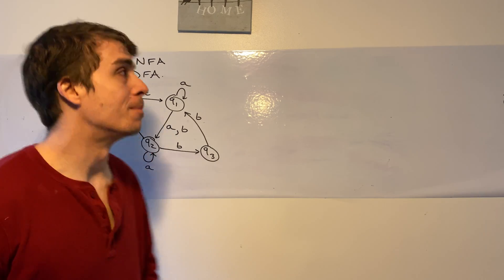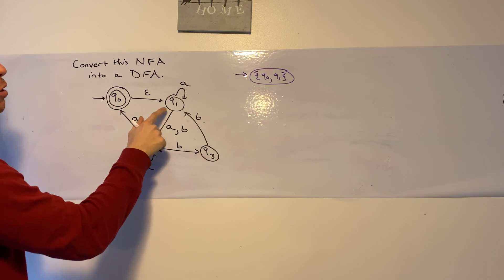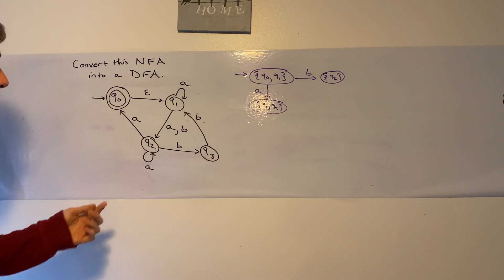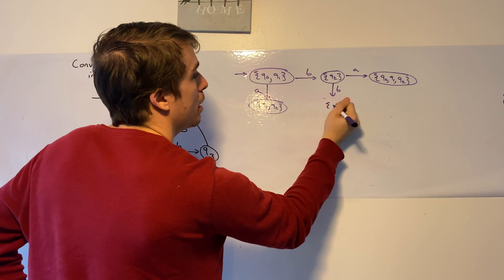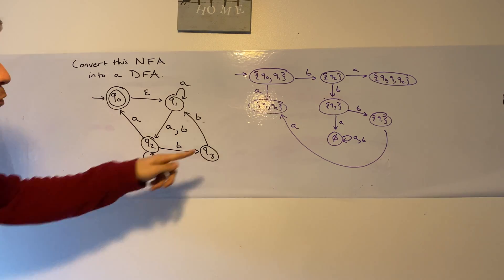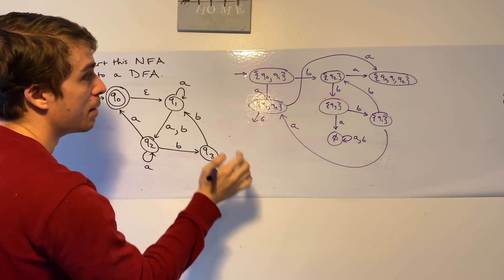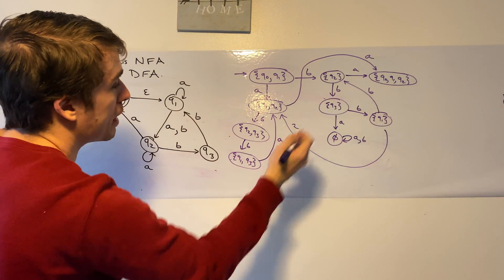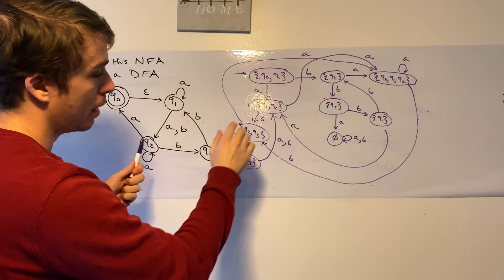Conversion of NFA to DFA (Powerset/Subset Construction Example)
Here we convert a simple NFA with four states into an equivalent DFA. We first compute the epsilon-closure of the start state, and then make that the start state of the DFA. Then we "build states as needed" until we "complete" the DFA (i.e., every transition needed is present). And lastly, the final states of the DFA are the ones where the set of states contains a final state from the NFA. In our example, we ended up generating 9 states out of the possible 16.

I also give advice on how to easily convert any NFA into an equivalent DFA, and what steps are needed at each point. Note that the process does not require intuition, but rather computing which states should be included.

What is a nondeterministic finite automaton (NFA)? It is a finite state machine, with "states" and transitions between them, allowing choices as compared to a deterministic FA. for more details.

Timestamps:
0:00 - Intro
0:12 - Guidelines
0:47 - Epsilon closure of {q0}
1:45 - Transitions for {q0}
3:14 - Transitions for {q2}
4:25 - Transitions for {q3} + "dead" state
5:19 - Transitions for {q1}
6:05 - Transitions for {q1,q2}
7:21 - Transitions for {q2,q3}
7:50 - Transitions for {q1,q3}
9:05 - Transitions for {q0,q1,q2}
10:10 - Final States
11:25 - Conclusion

▶ADDITIONAL QUESTIONS◀
1. The DFA we generated had 9 states, where there are 16 possible subsets of 4 states. What happened to the other 7?
2. Can you create an NFA such that the corresponding DFA *must* have all possible states?
3. Same as Question 2, but where the NFA has no epsilon transitions.